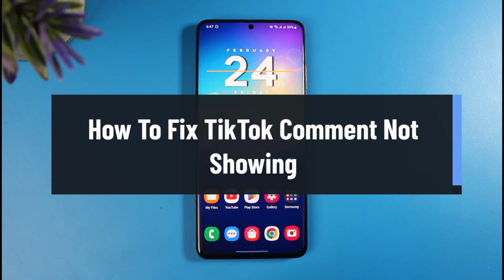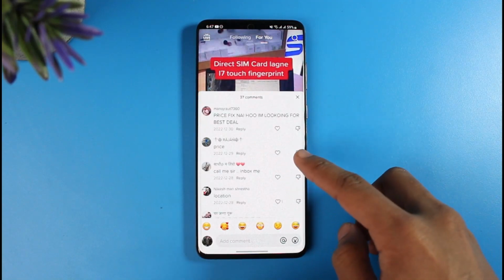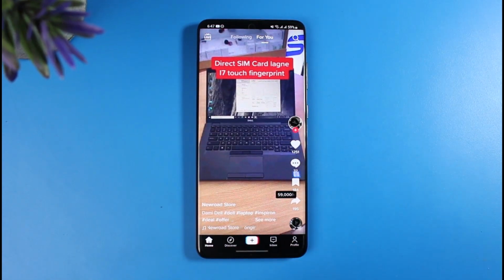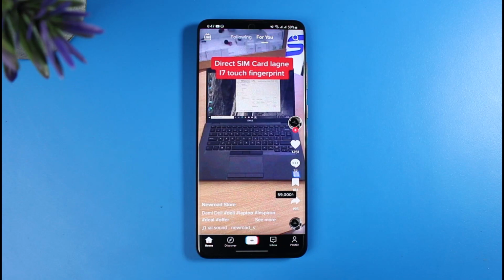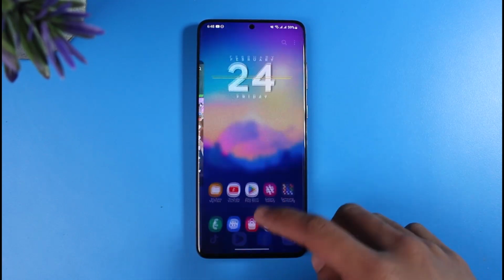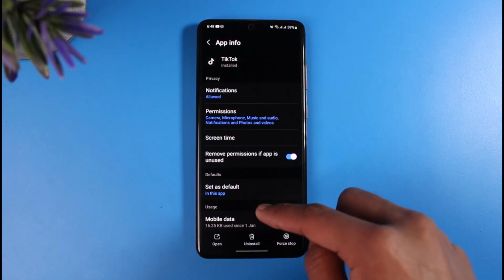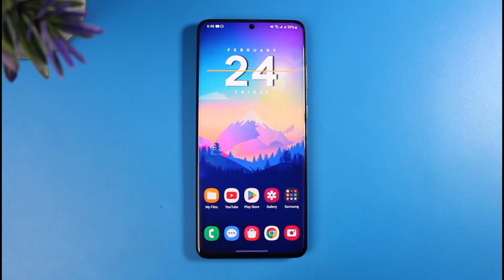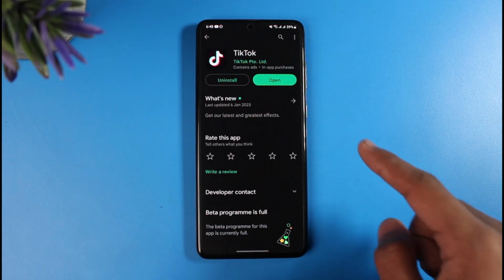How To Fix TikTok Comment Not Showing !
In this tutorial video, I will show you how to fix the TikTok comments to show or load up.

~Chapters:
0:00 Introduction
0:13 Creator Turned Off Comments
0:47 Fix TikTok Comment Not Showing
2:01 Conclusion